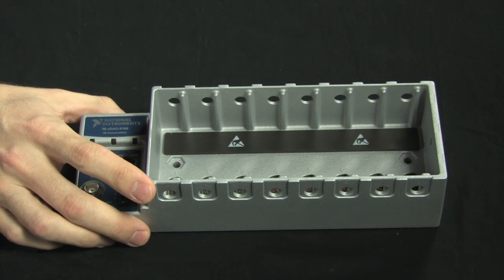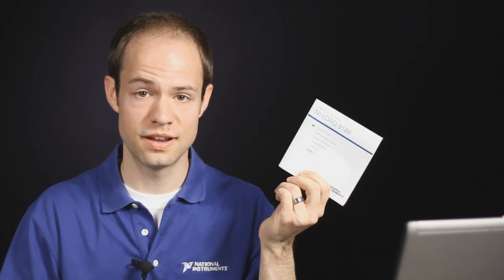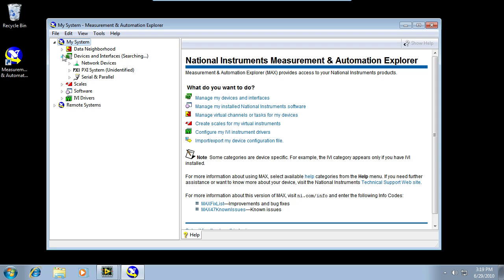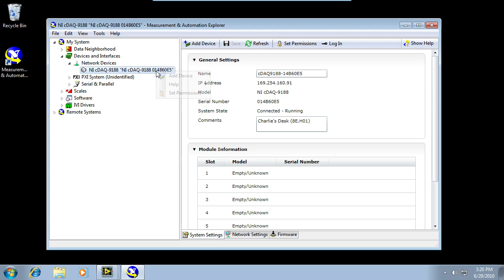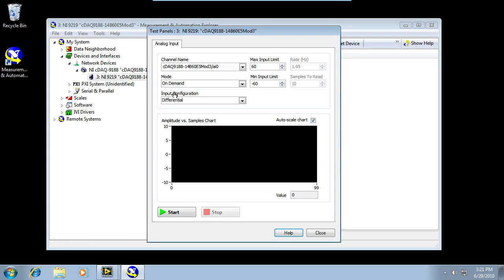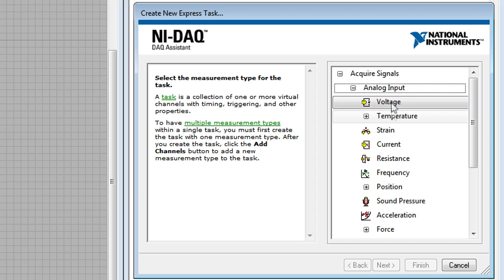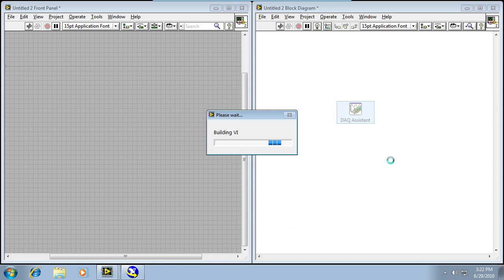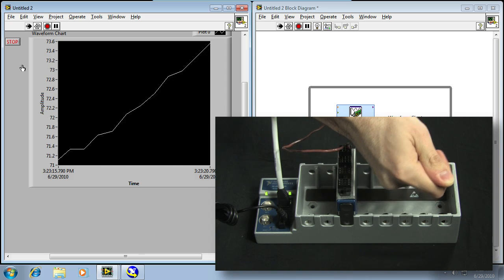NI CompactDAQ Ethernet Chassis Out of the Box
to learn more about the NI CompactDAQ Ethernet Chassis.

Learn how to install, configure, and acquire data from your NI CompactDAQ Ethernet data acquisition system.